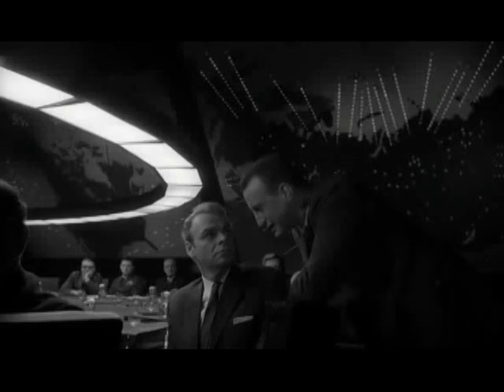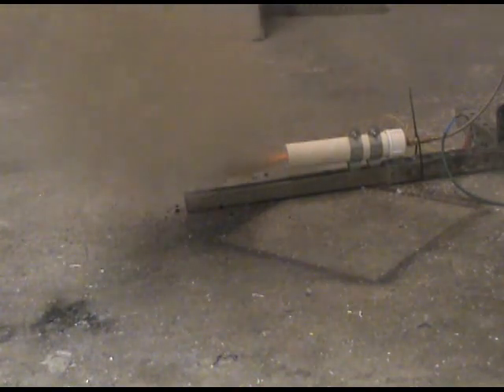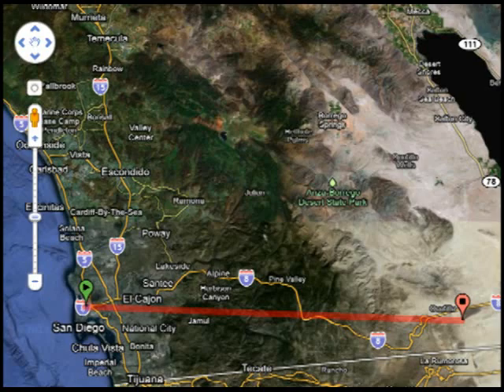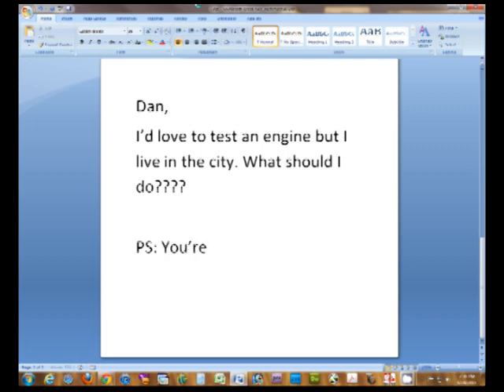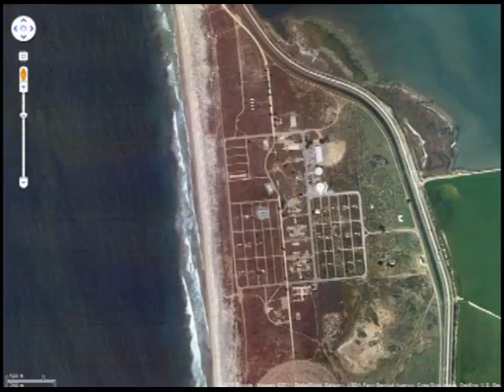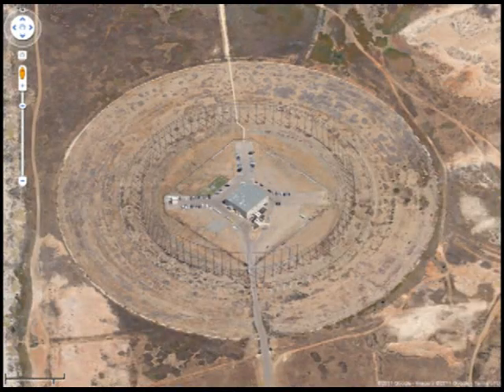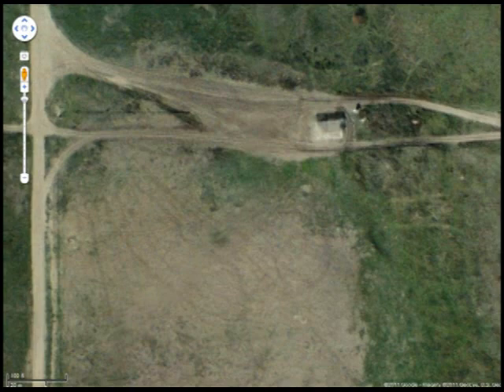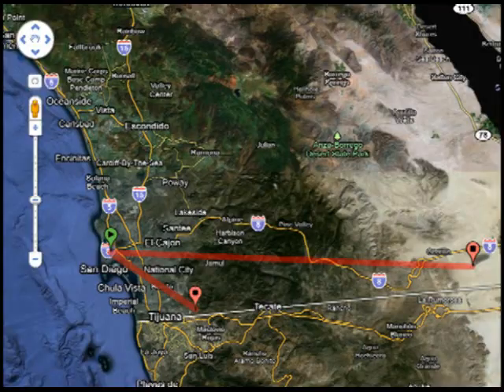2" PVC Hybrid Static Tests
Hybrid PVC NOX engine tests